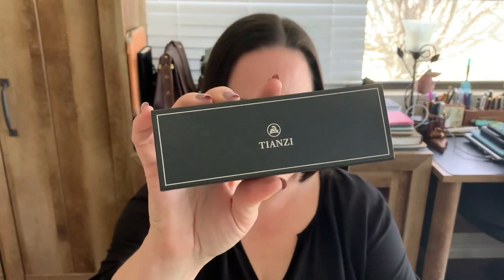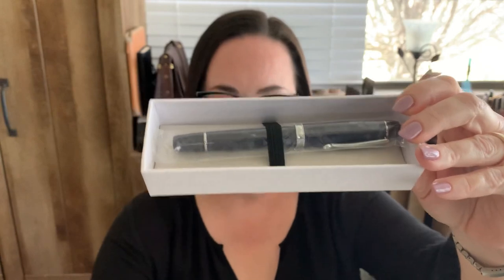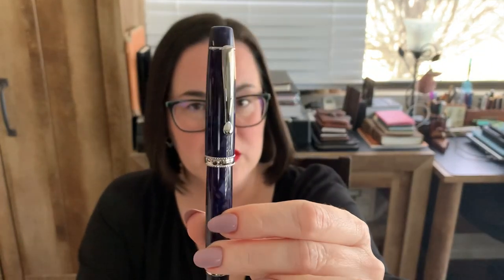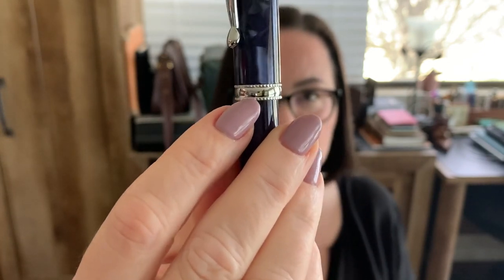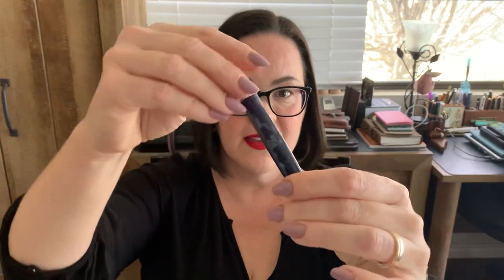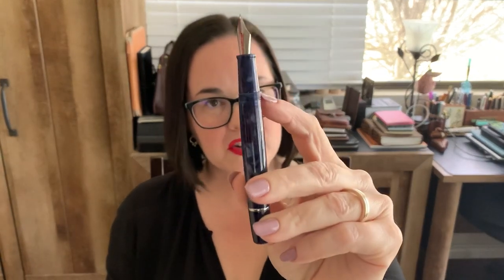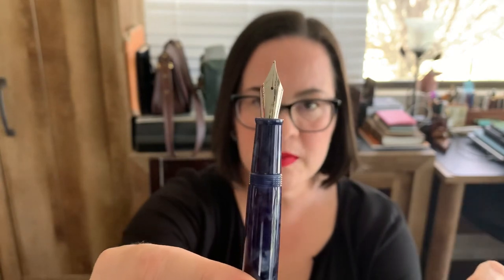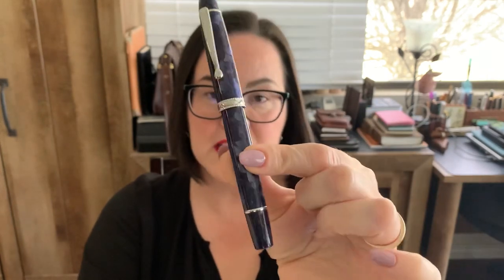TIANZI T01 Fountain Pen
I have the opportunity to check out a great pen from a very young brand that only sells their items on Etsy. I’m talking about the TIANZI T01, which is the first pen Design for this company that has a great writing steel nib and on top of that, is a piston filling pen! I’ll ink this pen up with Colorverse Permanent Navy and perform a writing sample.

Check out the TIANZI T01 on Etsy sold by Mystery House Crafts here: